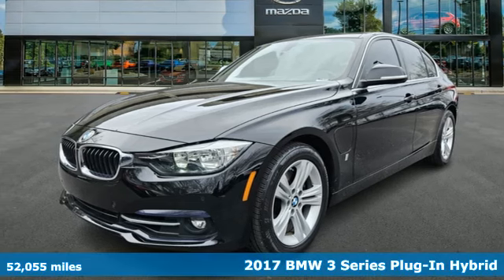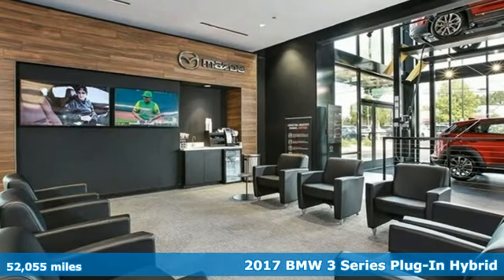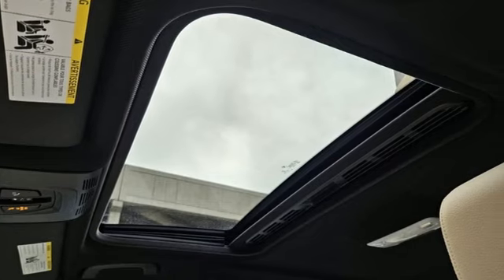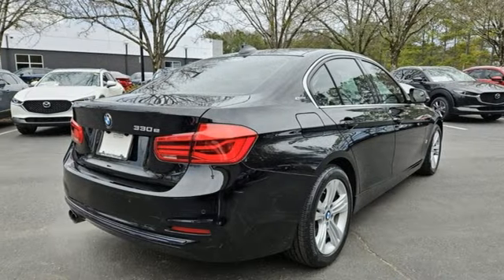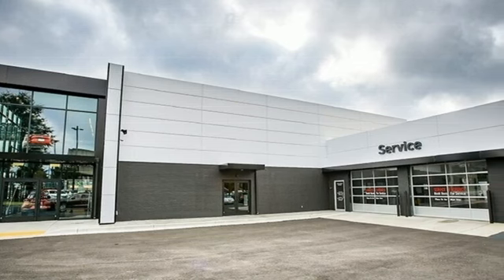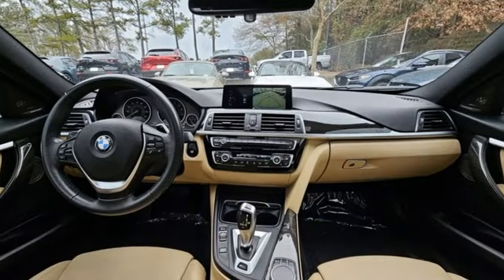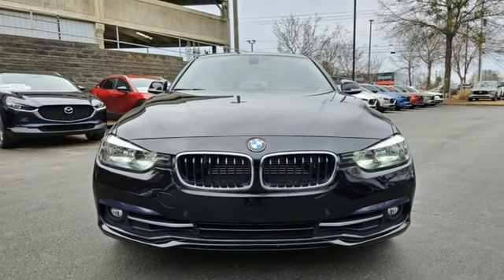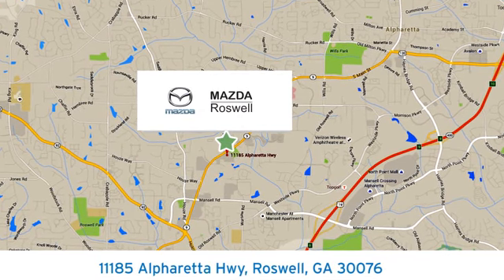Used 2017 BMW 3 Series Roswell GA Atlanta, GA 11022P - SOLD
Year: 2017
Make: BMW
Model: 3 Series
Trim: 330e iPerformance
Engine: 2.0L 4-Cylinder DOHC 16V TwinPower Turbo
Transmission: 8-Speed Automatic
Color: Black
Interior: Venetian Beige/Black
Mileage: 52055
Stock #: 11022P
VIN: WBA8E1C32HA159248
Recent Arrival! Priced below KBB Fair Purchase Price!brbr$299 Decontamination Fee, Advanced Real-Time Traffic Information, BMW Connected App Compatibility, BMW Online & BMW Apps, Driver Assistance Package, harman/kardon Surround Sound System, Moonroof, Navigation System, Park Distance Control, Rear-View Camera. Jet Black 2017 BMW 3 Series 330e iPerformance RWDbrOdometer is 19948 miles below market average!brbrbrAwards:br * 2017 IIHS Top Safety Pick+brReviews:br * Balances sharp handling with a ride quality that won't beat you up; engine choices offer power, smoothness and fuel efficiency; interior is upscale and spacious, with logical, easy-to-use controls Source: Edmunds

Address:
11185 Alpharetta Hwy